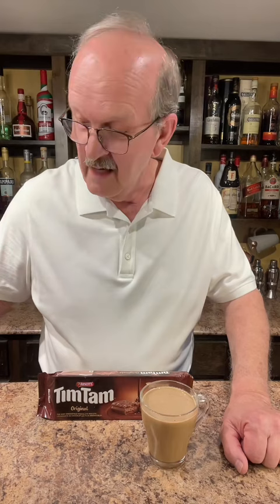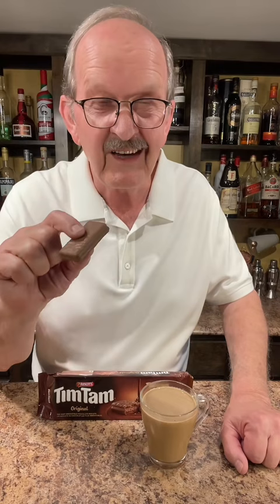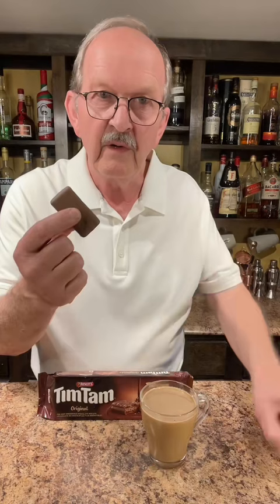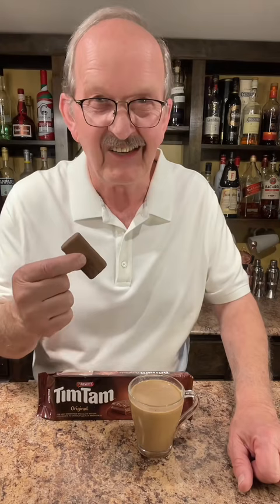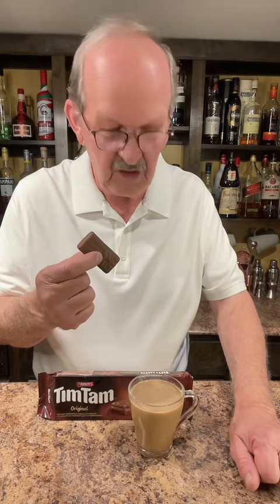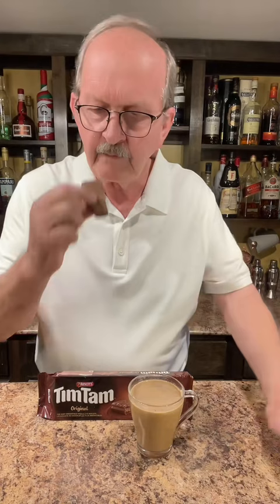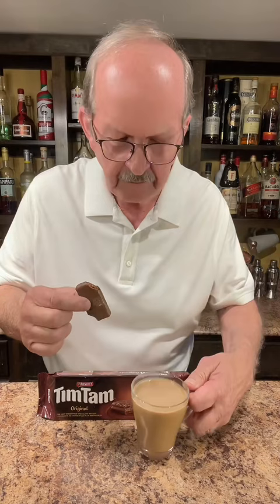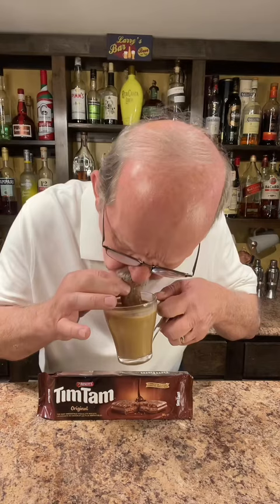Tim Tam Slam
How to do a Tim Tam Slam